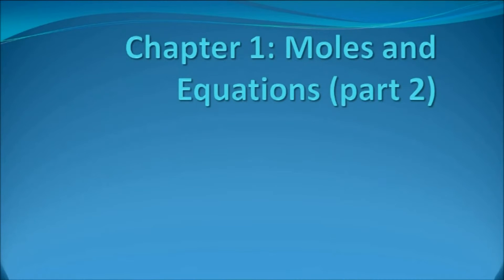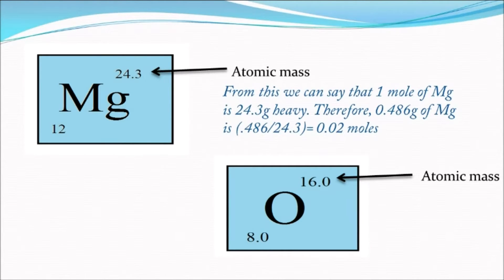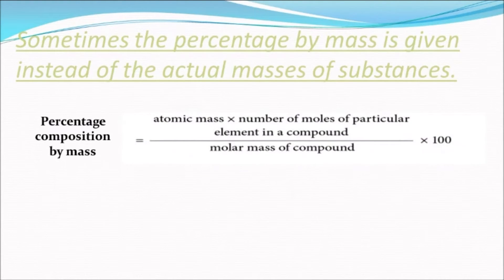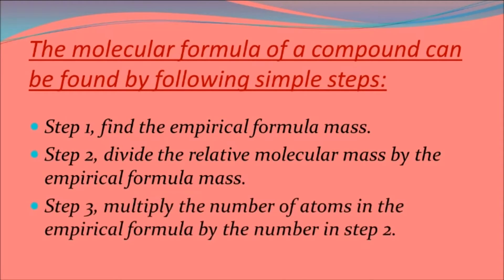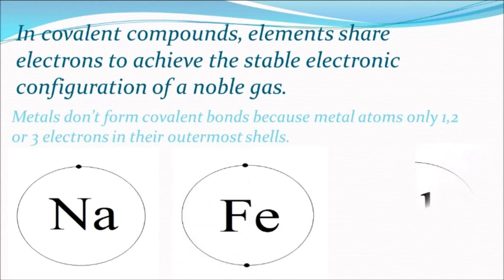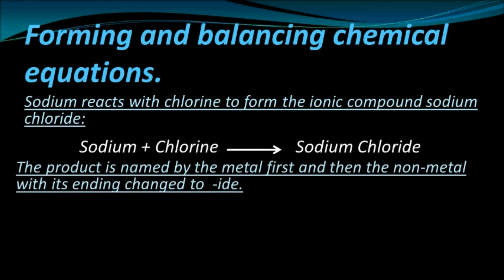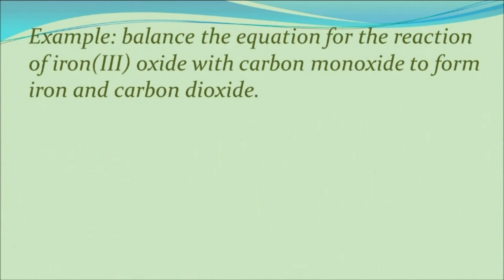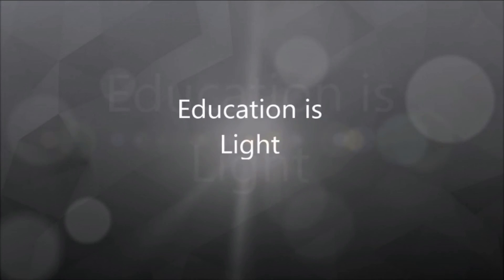Chemistry AS & A-level Chapter 1: Moles and Equations (part 2)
Targets: calculate empirical and molecular formulae using combustion data or composition by mass. Write and construct balanced equations.

or ask in the comments section down below.